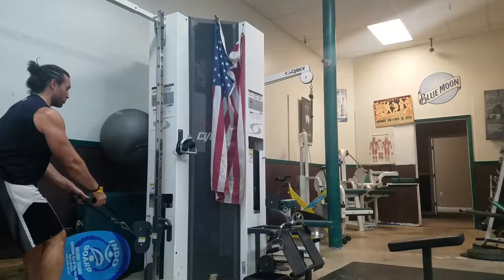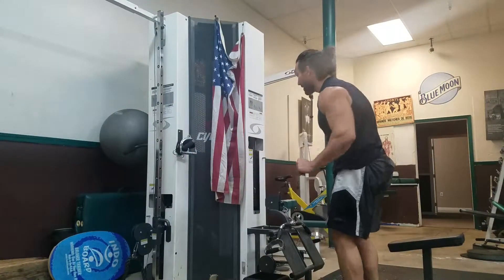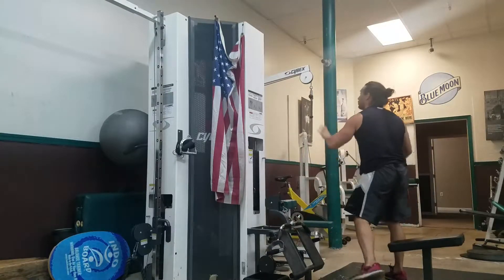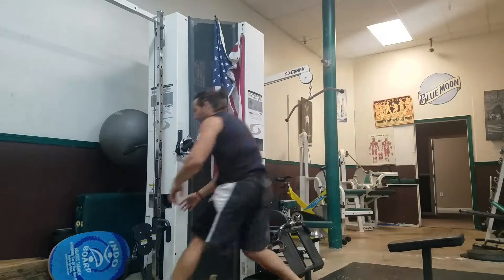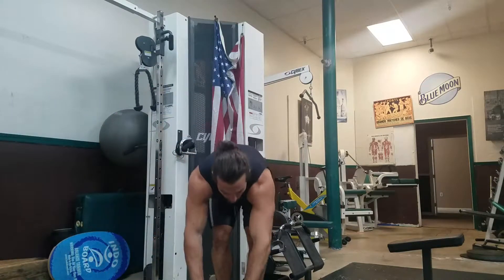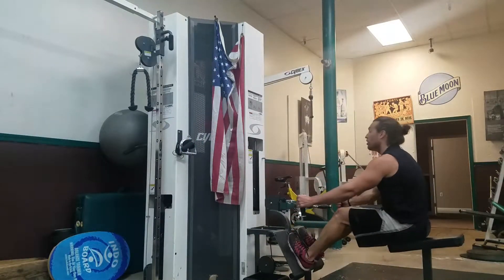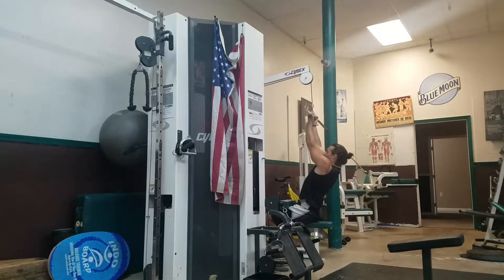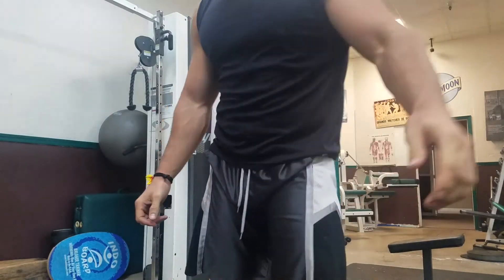Big deal back